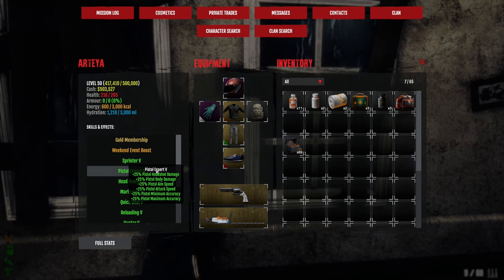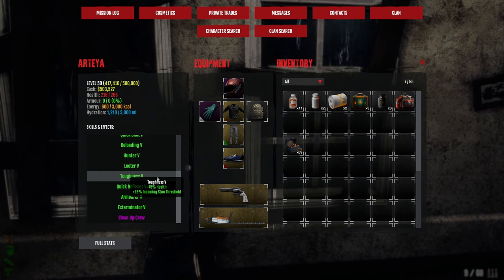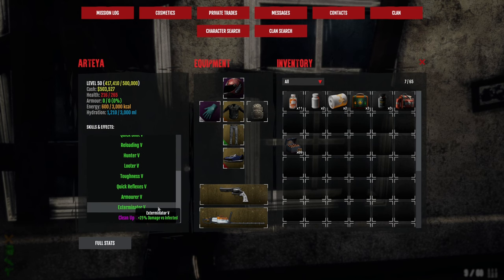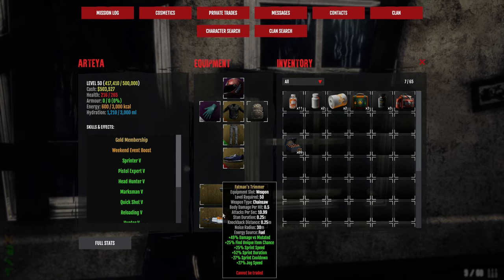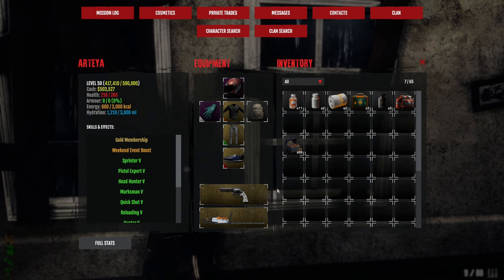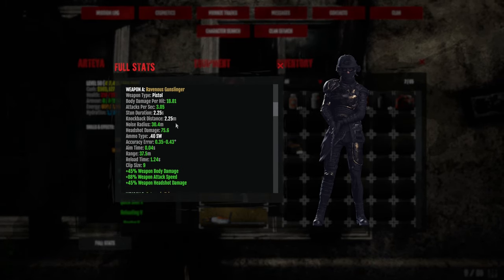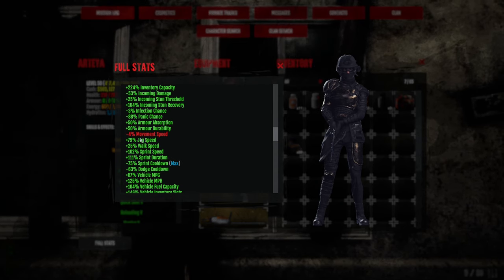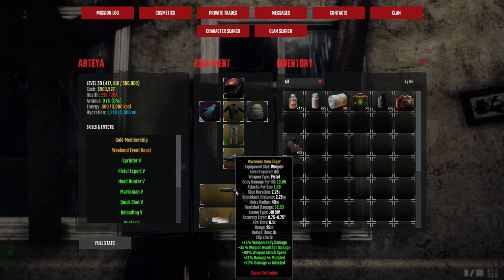Dead Frontier 2 - Beginner Friendly LV50 Pistol Build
Dead Frontier 2 is a free 2 play, INDIE, Action, MMORPG, Zombie, Survival, horror game that you can find on Steam

Socials

Time Stamps

Skills 0:46
Items 4:28
Build Performance against the Bosses 7:53
Full stats & Very Important Information 11:23